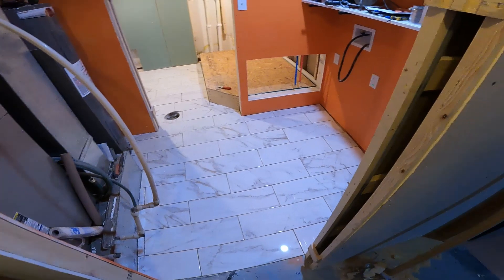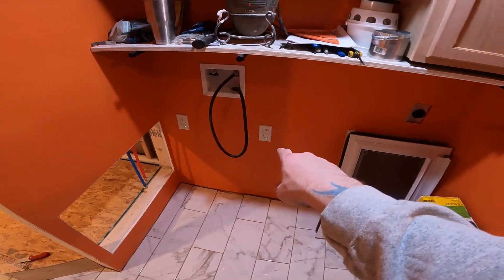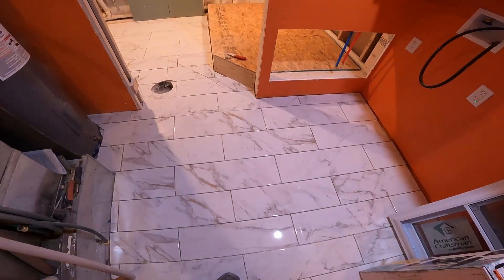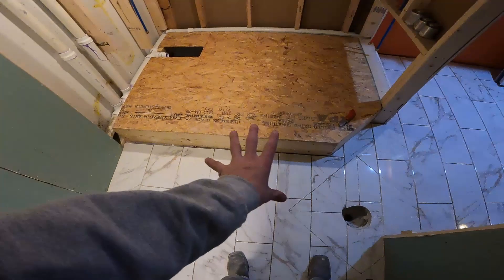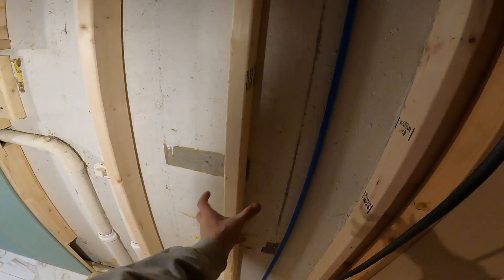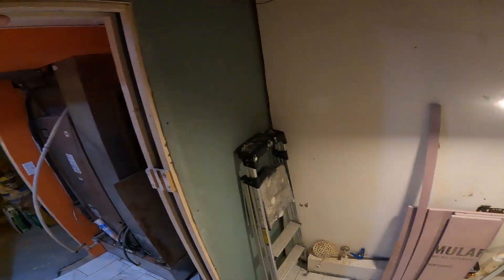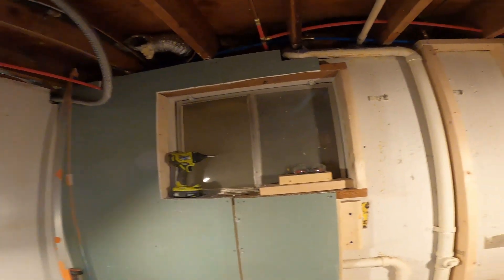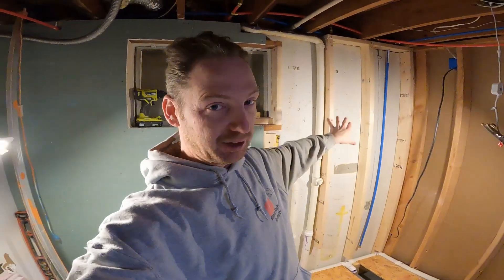DIY Master Bathroom Suite Day 7/Pass or Fail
Today we have reached the 7th day of the Master Bathroom Basement Suite. Did I make my goal of completing it within 7 days? Did I pass or fail on my goals?